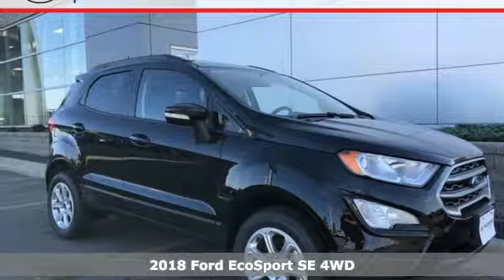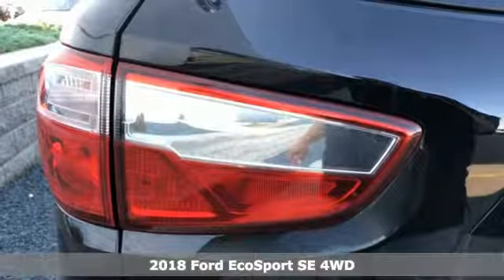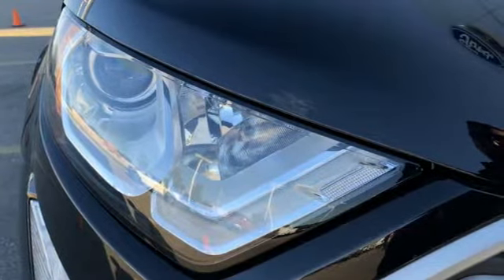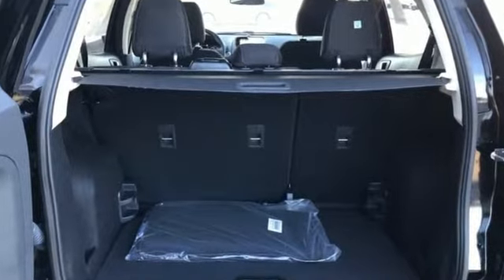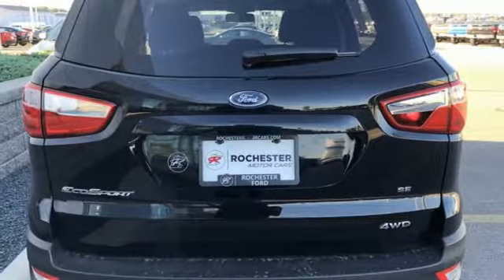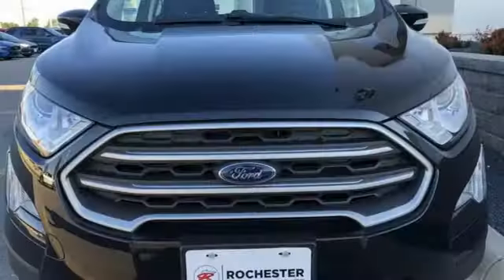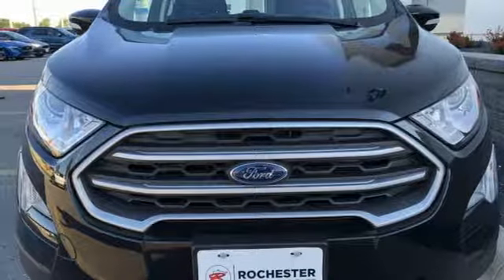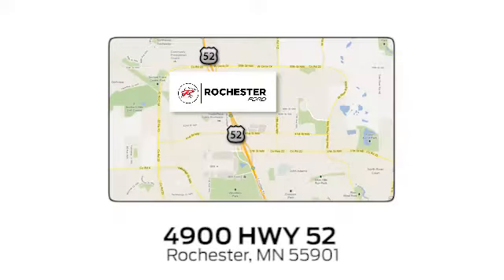New 2018 Ford EcoSport Rochester MN Winona, MN F183524 - SOLD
Year: 2018
Make: Ford
Model: EcoSport
Trim: SE
Engine: I4
Transmission: 6-Speed Automatic
Color: Black
Interior: Ebony Black
Stock #: F183524
VIN: MAJ6P1UL8JC207533
$876 off MSRP! 2018 Ford EcoSport Shadow Black SE 4D Sport Utility I4 4WD Equipment Group 200A, Exterior Parking Camera Rear, Power moonroof, Radio: AM/FM Stereo w/MP3 Capable, Rear Parking Sensors, SiriusXM Radio, SYNC 3 Communications & Entertainment System. We look forward to earning your business. Price does not include tax, title, and license. Residency Restirctions Apply. Discounts are: $1,000 - Retail Customer Cash. Exp. 10/01/2018, $1,000 - Retail Bonus Customer Cash. Exp. 10/01/2018

Address:
4900 Highway 52 North